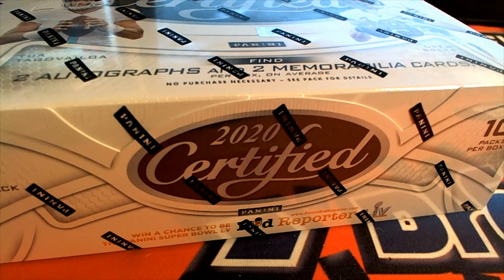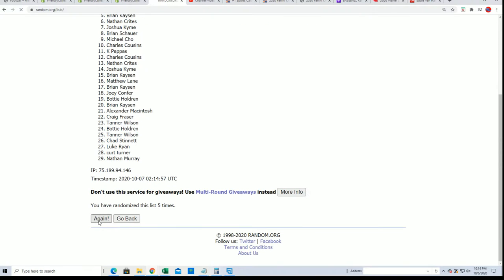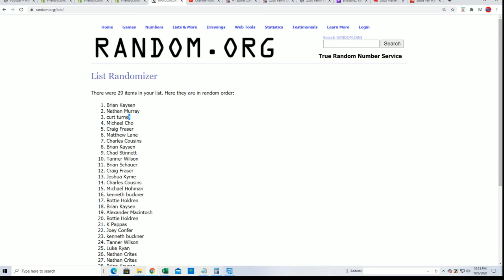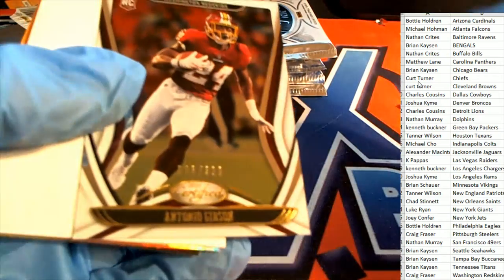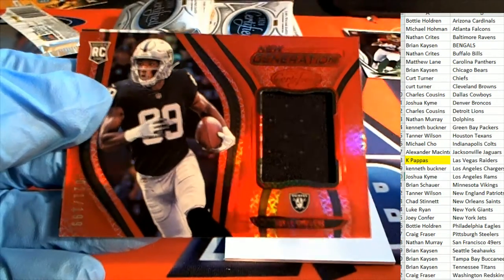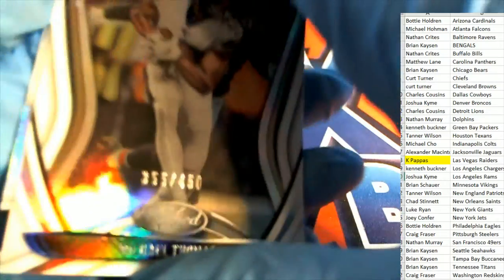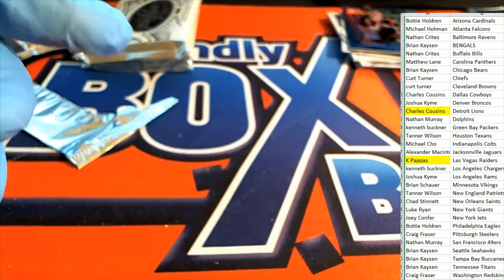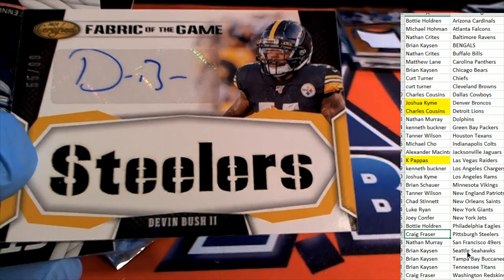2020 Panini Certified Football ID 20PANCERTFBPYT208